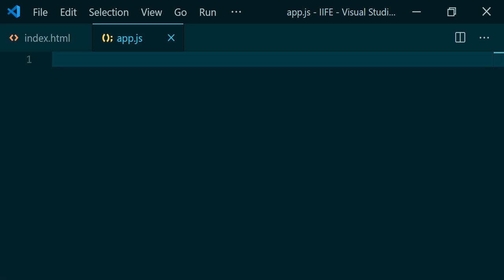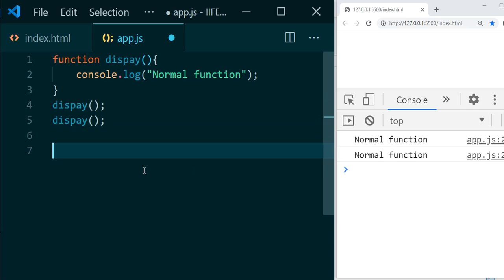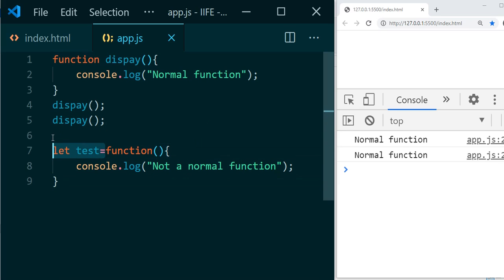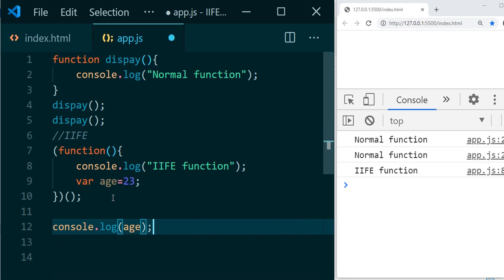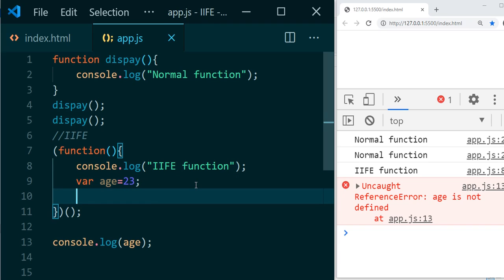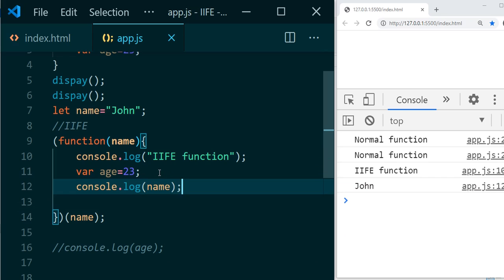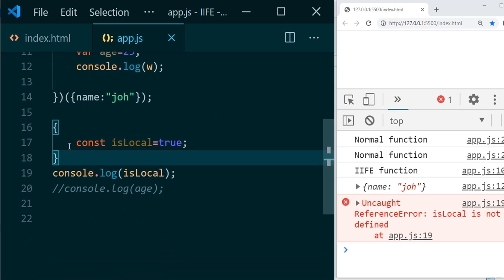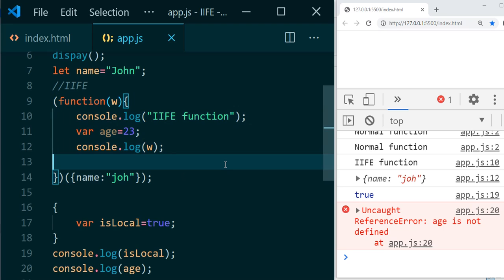JavaScript IIFE Immediately invoked Function Expression (IIFE)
Explained about
* Immediately-invoked Function Expression  and
* How to pass parameters to IIFE
* Block Scope of ES6

Easy explanation using Developer tools, live  value display using console logging.
An Immediately-invoked Function Expression is a way to execute functions immediately, as soon as they are created.

Javascript Function IIFE usage (Immediately-invoked Function Expression) | Block Scope